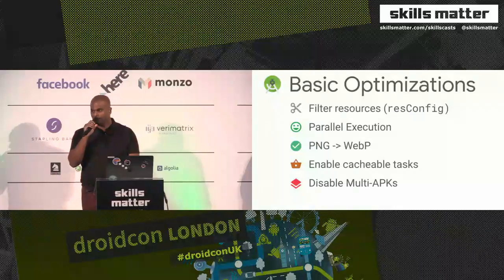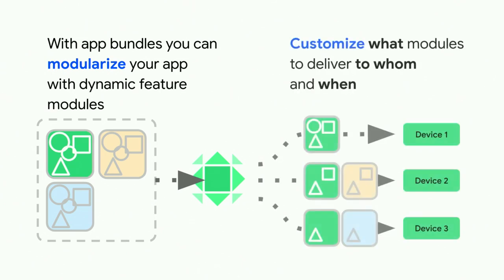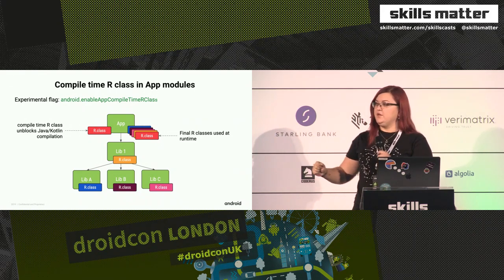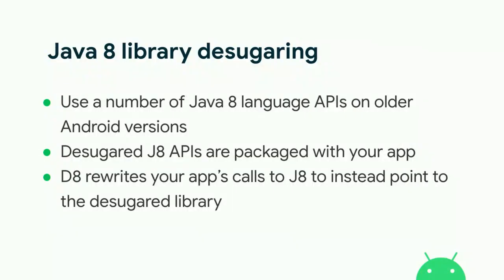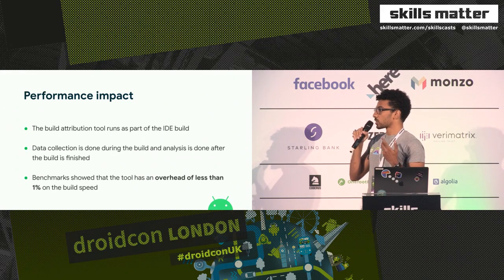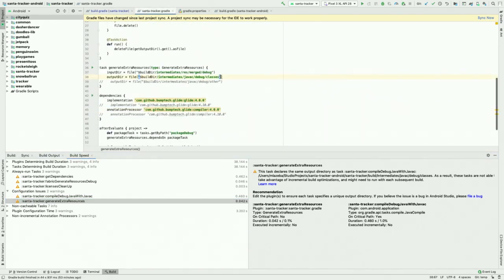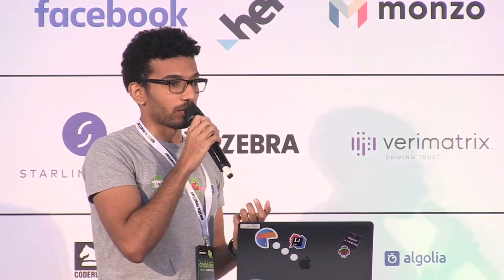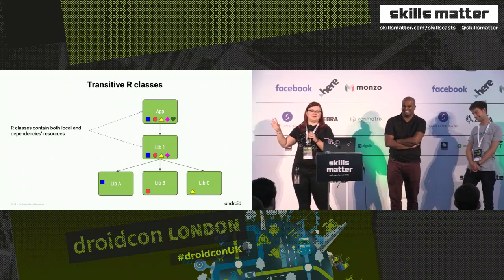Make The Android Gradle Plugin Work For You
Speakers: Adarsh Fernando, Izabela Orlowska, Amr Afifiy, Maksim Lazeba